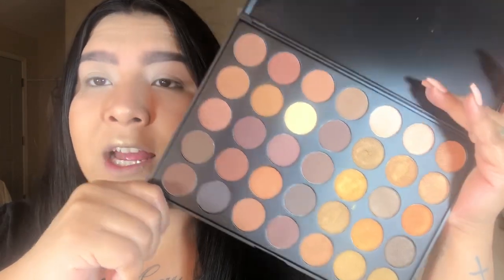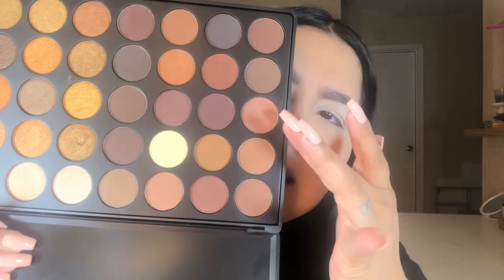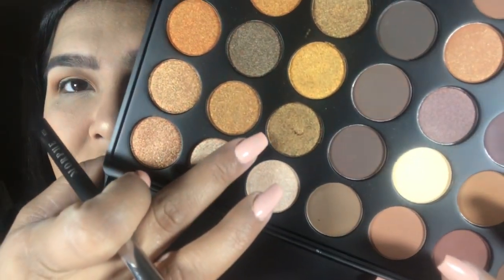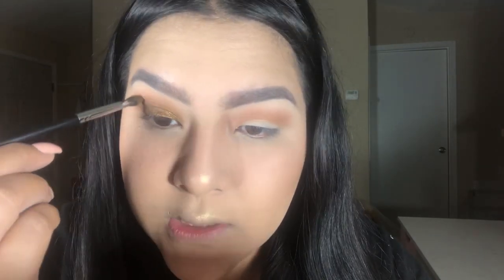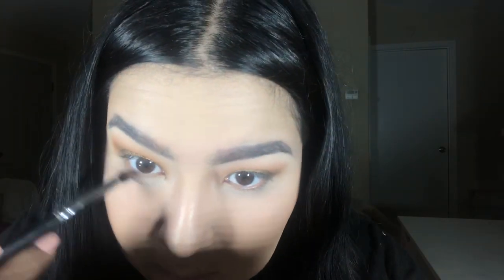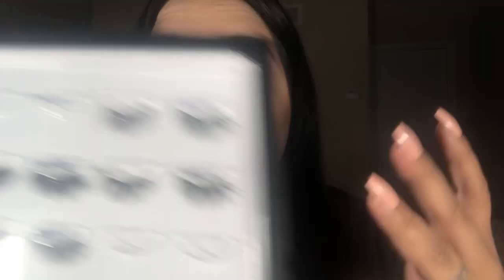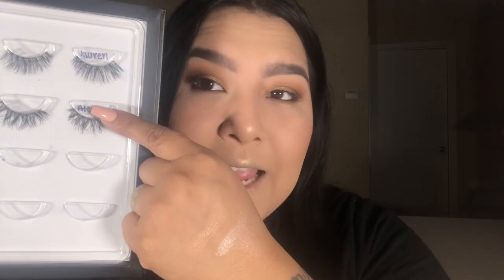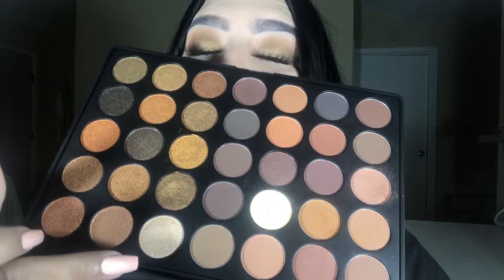Easy Bronze Fall Eye Makeup Tutorial : Morphe 35R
hey pinksquad ! so is fall and whats fall with out a simple easy fall makeup look 😁😁

products used/mention

LA Girl foundation : beige and light tan
maybelline fit me concealer:shade 10
makeup revolution concealer: C1
cotty loose powder
too faced cocoa contour palette
la colors highlight : gleaming goddess
aoa liquid lipstick : vibin
aoa lashes : alexis
i envy by kiss lash glue